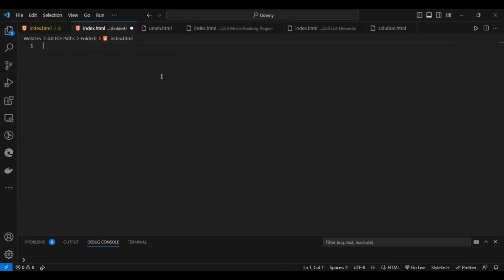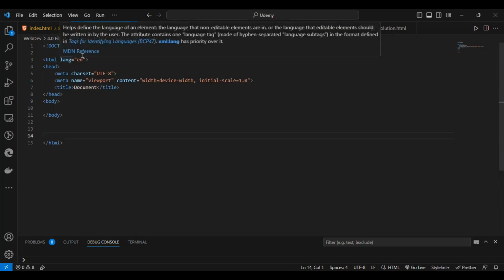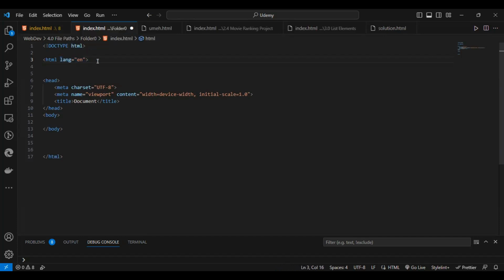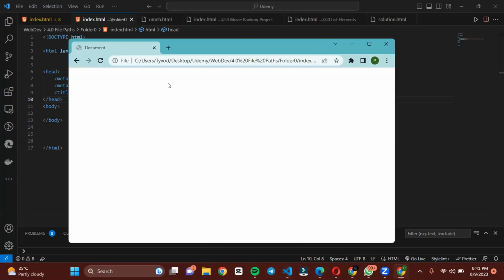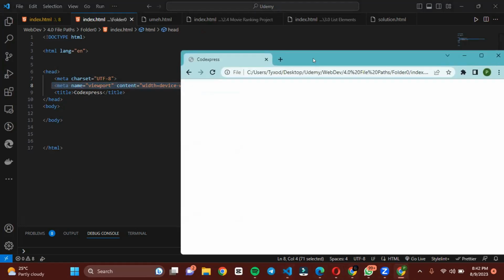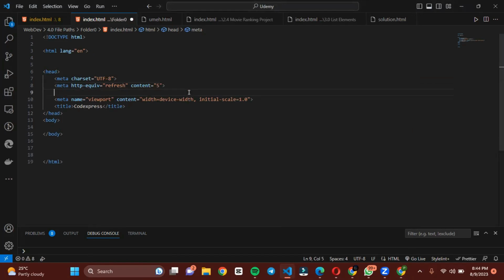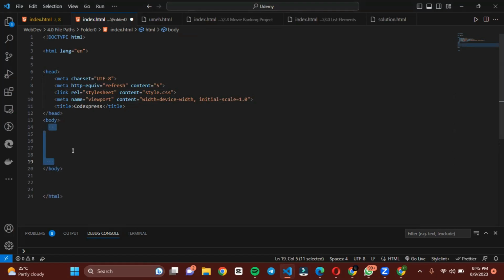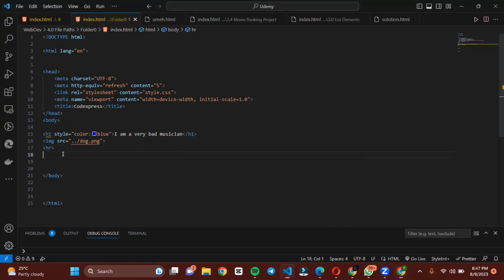How to format HTML properly. The HTML Boilerplates.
HTML Boilerplates: A Starter Kit for Your Web Projects

An HTML boilerplate is a pre-prepared library of code that can be copied and used as a starting point to start building web projects. It typically includes code for things like:

Metadata tags for search engines and mobile devices
JavaScript libraries
CSS resets
Viewport meta tags
Error handling
Analytics tracking
Using an HTML boilerplate can save you a lot of time and effort when you're starting a new web project. It can also help to ensure that your project is built with best practices in mind.

In this video, I'll show you how to use the HTML5 Boilerplate to create a basic web page. I'll also explain some of the key features of the boilerplate and how they can benefit your projects.

If you're new to web development, or if you're looking for a way to speed up your workflow, then an HTML boilerplate is a great tool to have in your toolbox.

Here are some of the benefits of using an HTML boilerplate:

Saves time and effort: Boilerplates provide a starting point for your web projects, so you don't have to write the same code over and over again.
Improves code quality: Boilerplates typically include code that follows best practices, which can help to improve the quality of your projects.
Makes it easier to maintain your code: Boilerplates can help to make your code more modular and reusable, which can make it easier to maintain and update your projects.
Improves compatibility: Boilerplates can help to ensure that your projects are compatible with a wider range of browsers and devices.